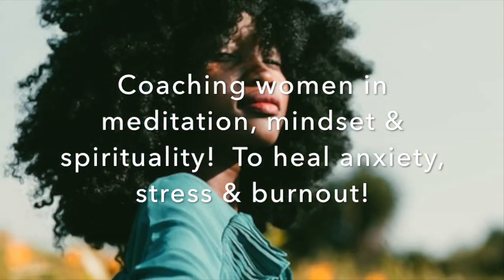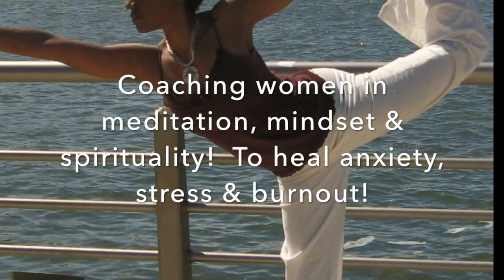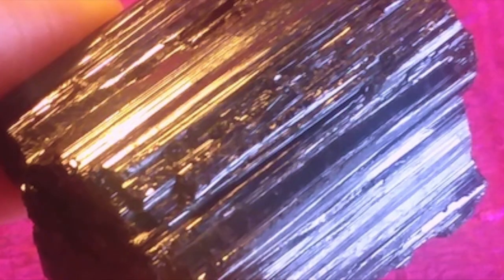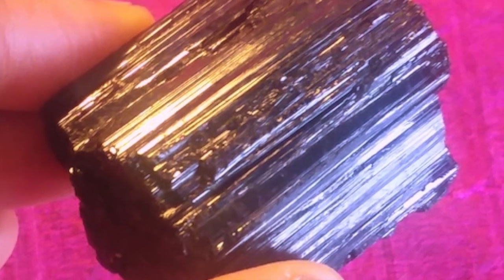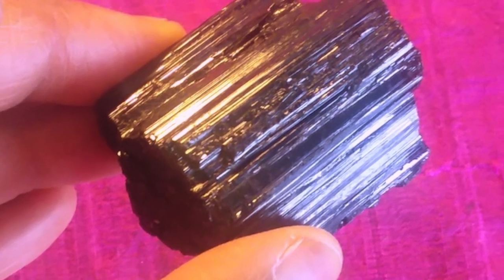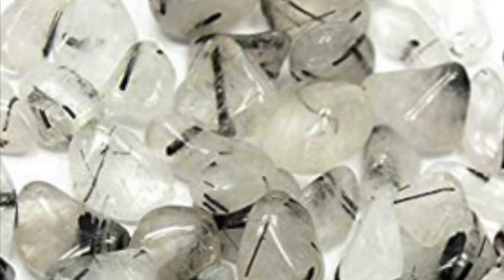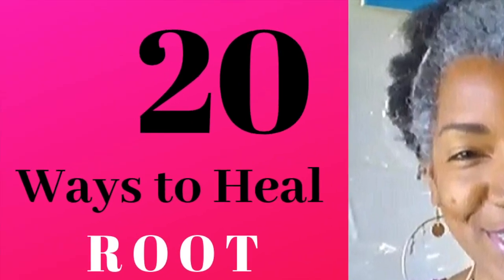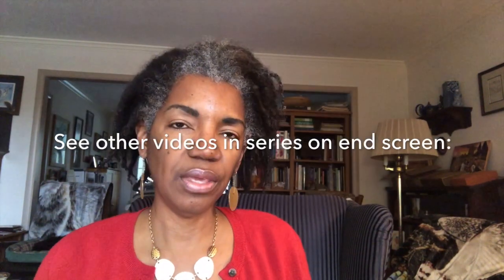5 CRYSTALS for ROOT CHAKRA | 20 Ways to Unblock Root Chakra Series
Root chakra crystals and stones, there are many, I focus on 5 crystals that are easy to find and powerful in their effect: grounding and balancing your root chakra energy.  This is part of the 20 Ways to Unblock the Root chakra series.

Each of these chakra crystals can be very effective especially if you resonate with working with stones. Remember this is subtle energy work and not all of us are equally sensitive to stone energy.

Root Chakra balancing with crystals can be done by meditating with a crystal in your hands, sitting quietly and undisturbed for at least 10 minutes.  Or you can place a crystal on your body near the root chakra at the tailbone or on your altar.

Some of the crystals discussed are obsidian, hematite and more (watch to find out!) I had to break the video into 2 parts as it was getting long.

AMAZON LINKS* for Root Chakra Crystals:

Red Jasper
Blk Tourmaline pendant
Smoky Quartz point
Smoky Quartz, little stone
Tourmalated quartz point wand
Tigers Eye, heart shaped pocket crystal